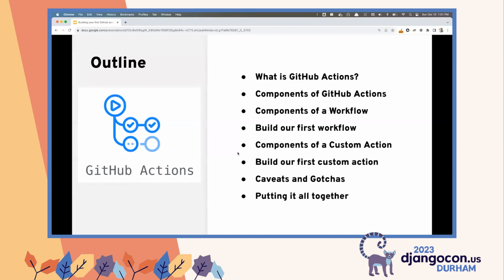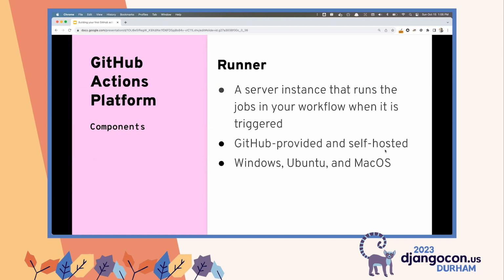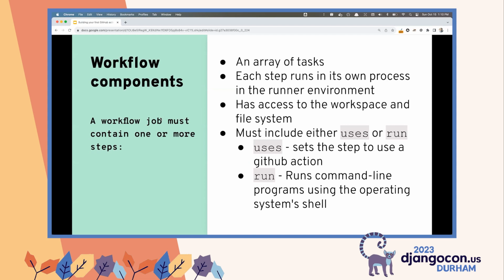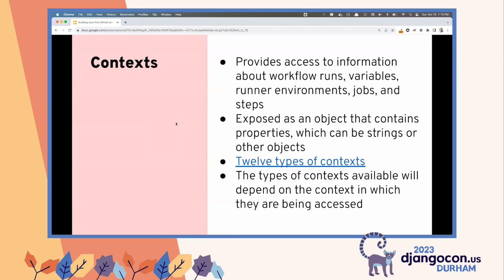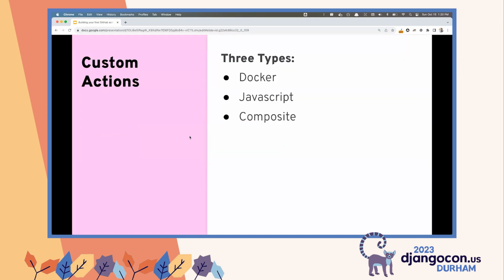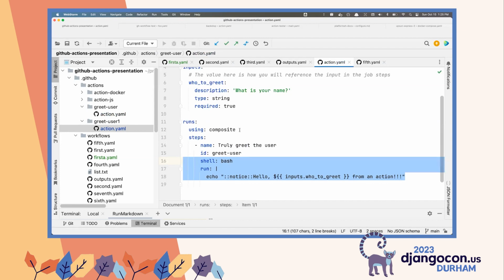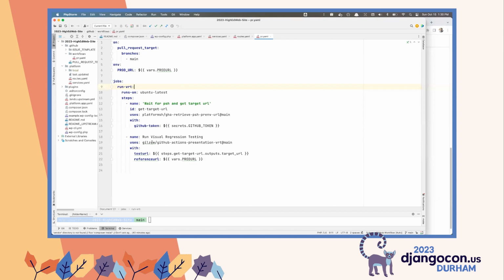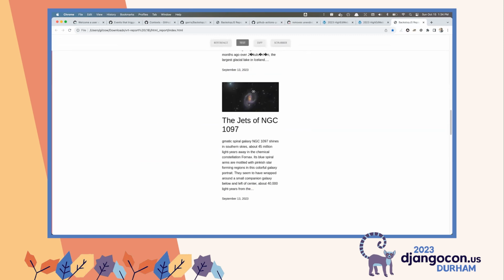Introduction to GitHub Actions: Understanding Key Terms and Building Your First GitHub Action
Learn about GitHub Actions, a CI/CD platform for automating build, test, and deployment pipelines. This presentation provides an overview of key terms and concepts, as well as a step-by-step guide to creating reusable components known as "Actions". Perfect for developers new to automation or those looking to transition to GitHub Actions.

LINKS:
Follow Paul Gilzow 👇